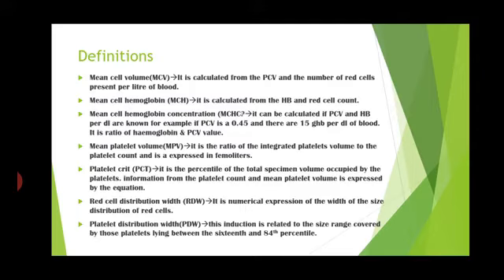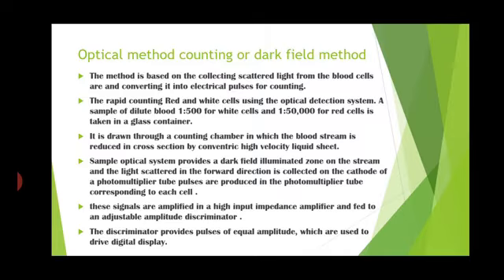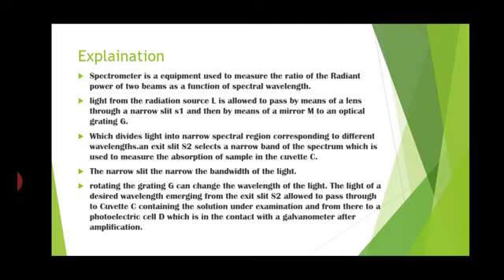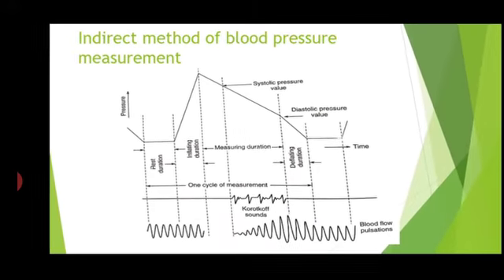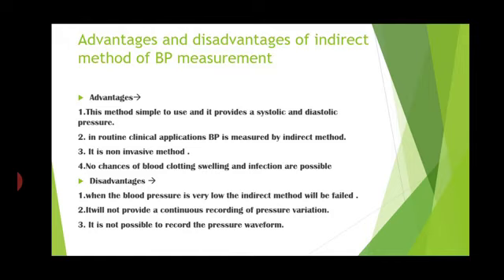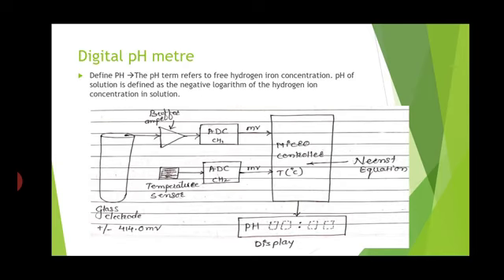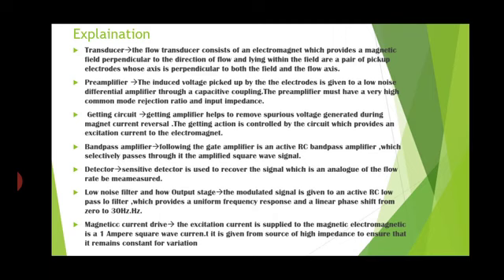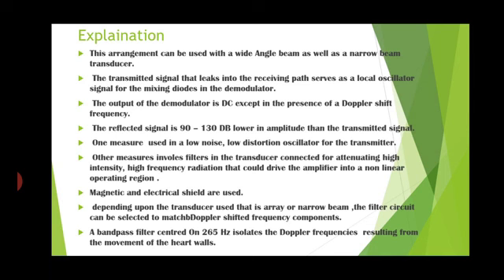Unit 4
Medical Electronics Unit 4